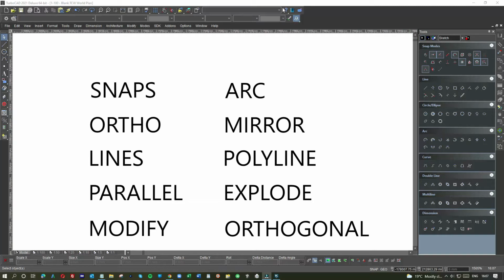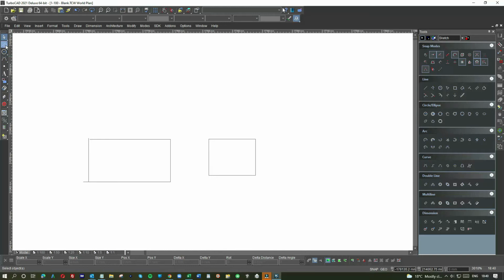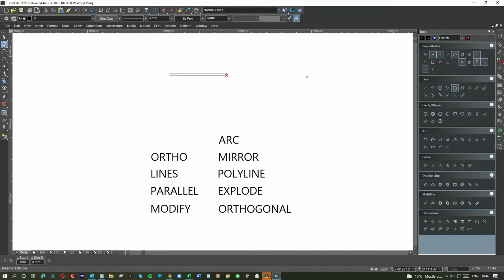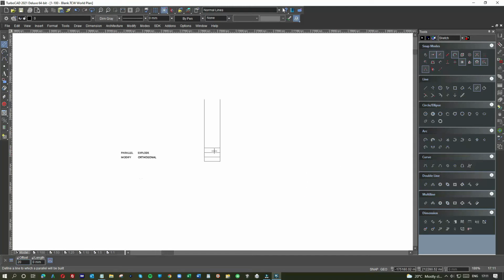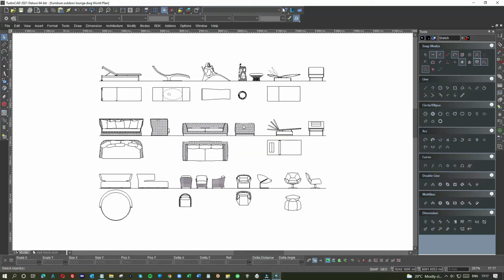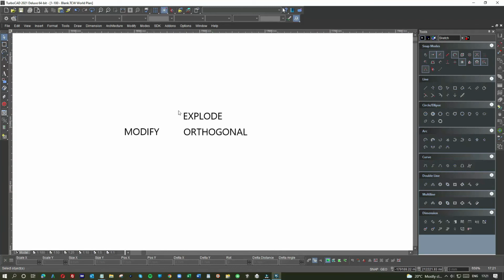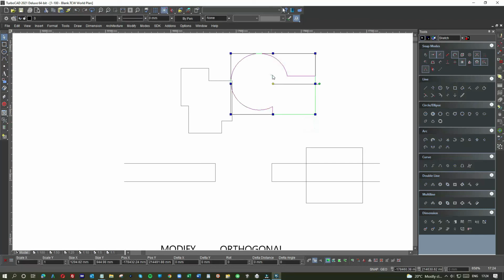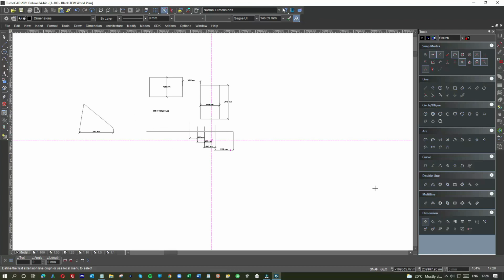TurboCAD Deluxe Quick Start Guide 1 | TurboCAD Tutorial | How To Use CAD | Draw Plans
learn the top 10 tools in TurboCAD for basic drawing and designing. Ideal tutorial for new TurboCad users in cluding TurboCad Deluxe and TurboCad 2021 and TurboCad 2022.

Greats tips and advice for new cad users, designers, builders and homeowners. This video was created by Draw Plans.